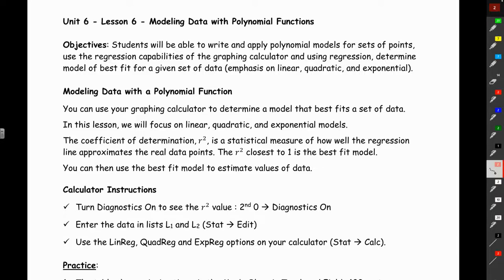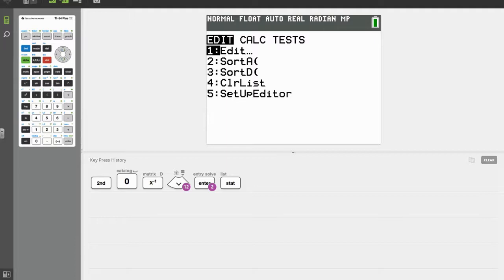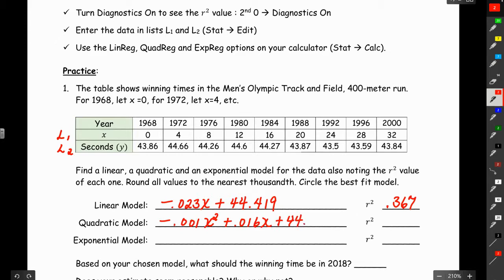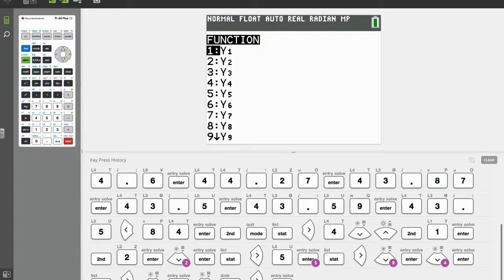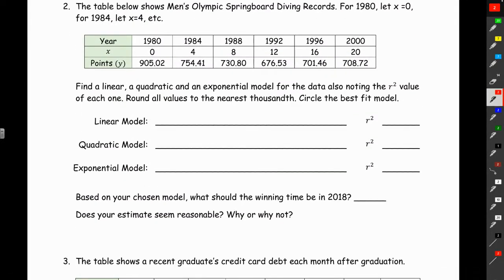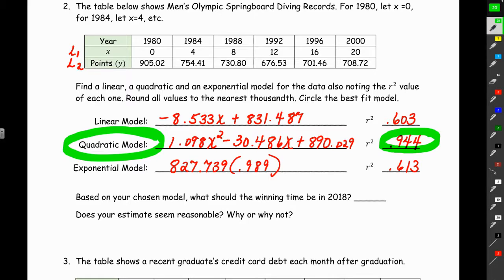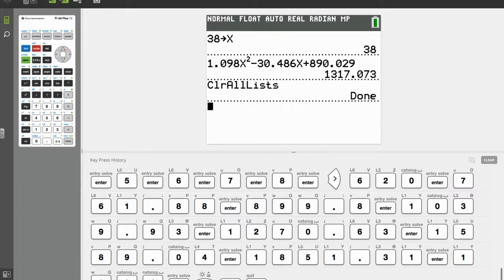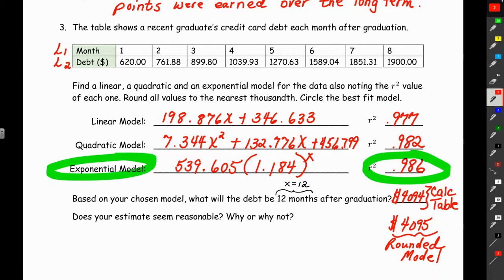Unit 6 - Lesson 6 - Modeling Data with Polynomial Functions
In this lesson, you will learn to write and apply polynomial models for sets of points, use the regression capabilities of the graphing calculator, and using regression, determine a model of best fit for a given set of data (emphasis on linear, quadratic, and exponential).